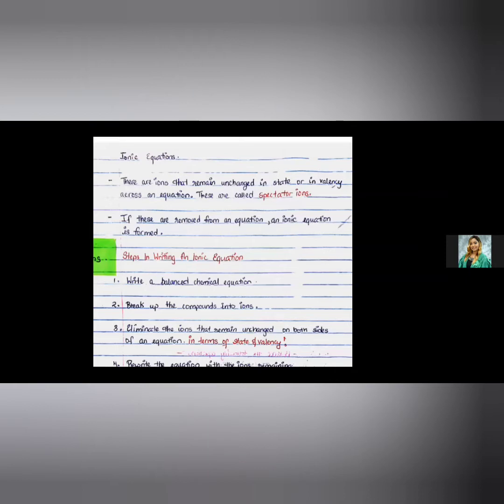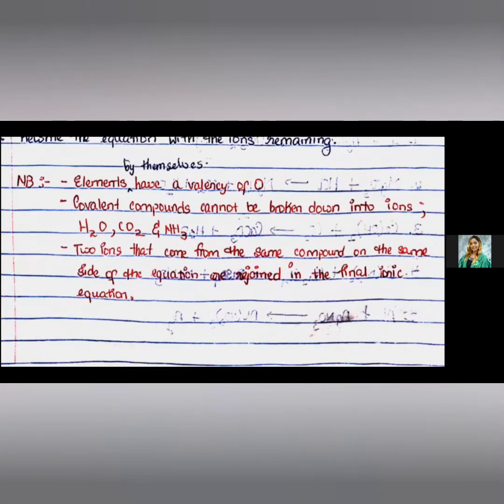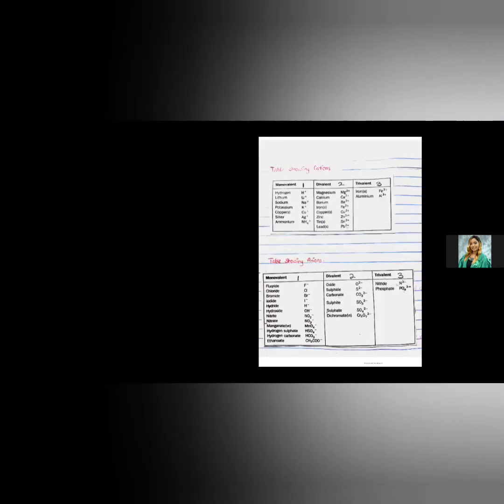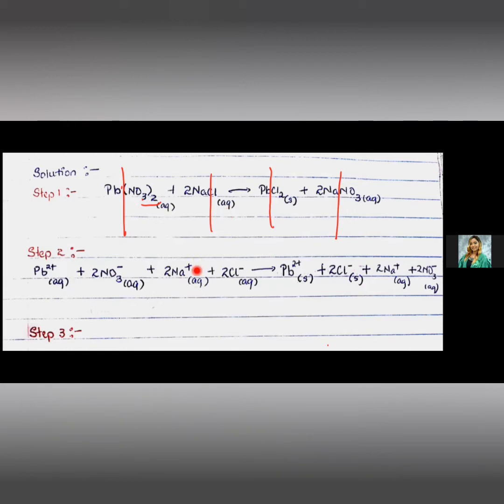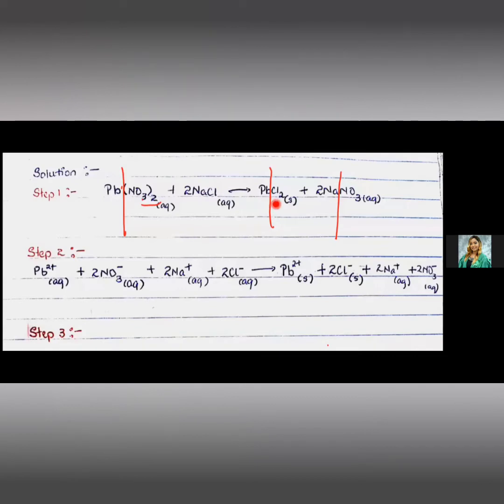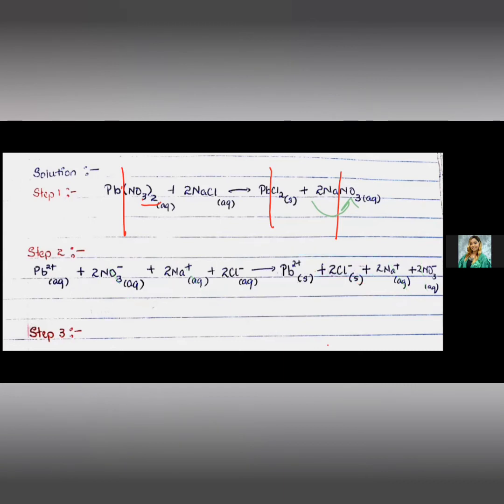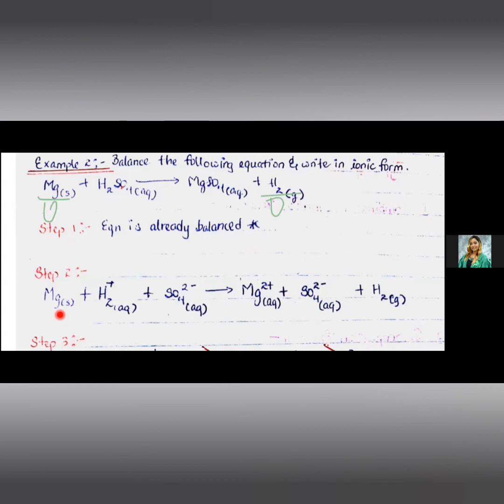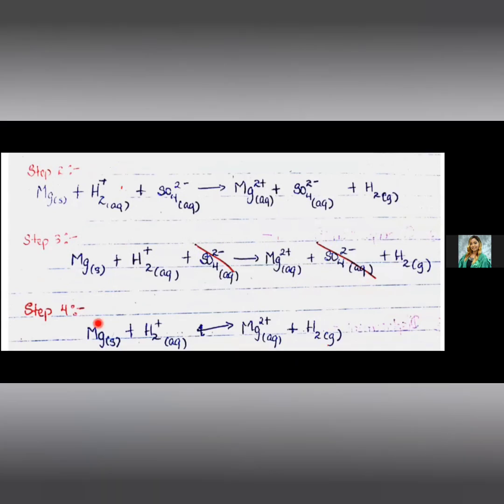IONIC EQUATIONS (CSEC CHEM)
A step by step explanation on how to write IONIC EQUATIONS.